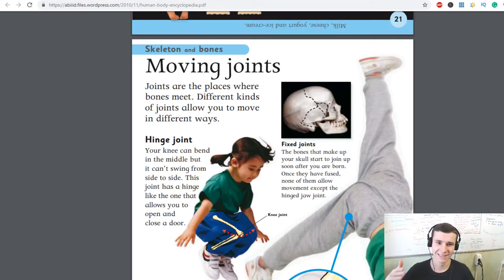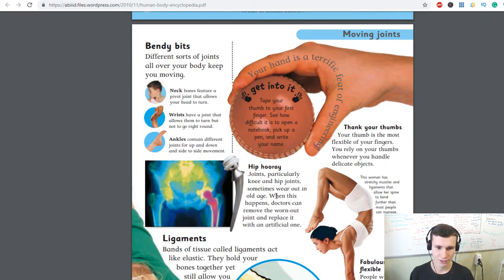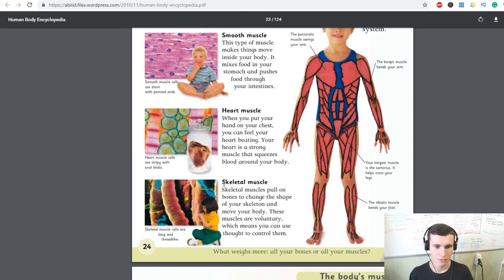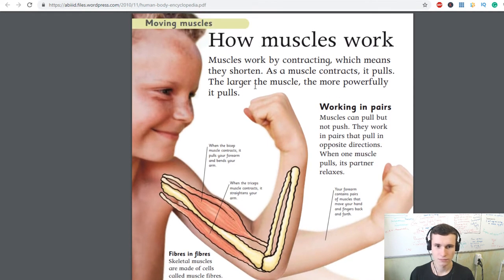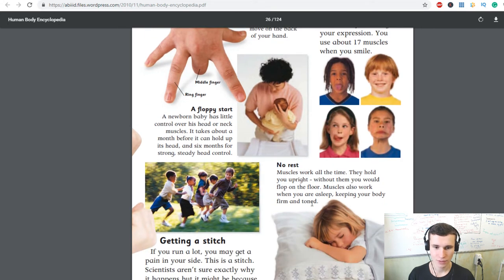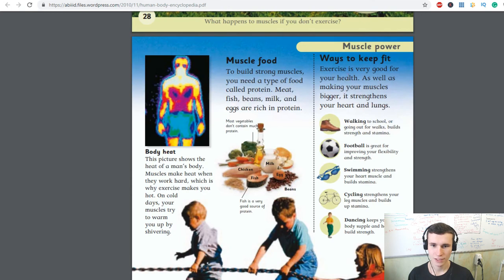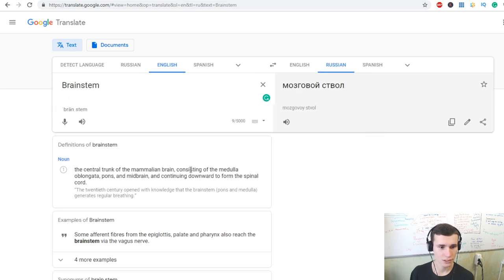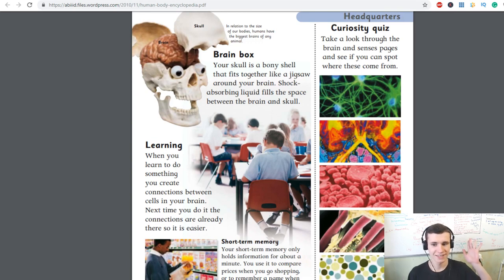Human Body Encyclopedia Reading | Muscles, Headquarters, Cerebrum , Cerebellum | English EJEng 66